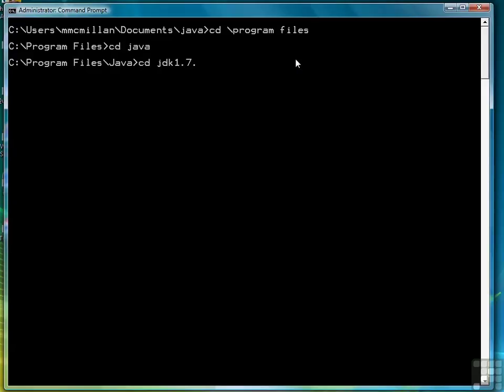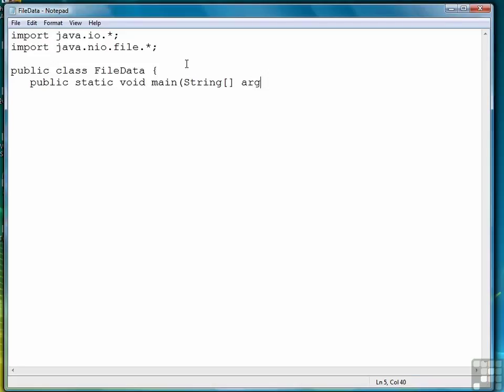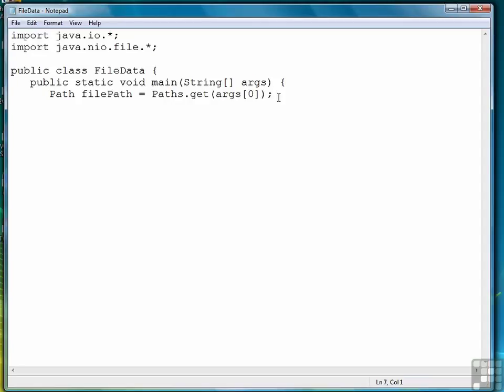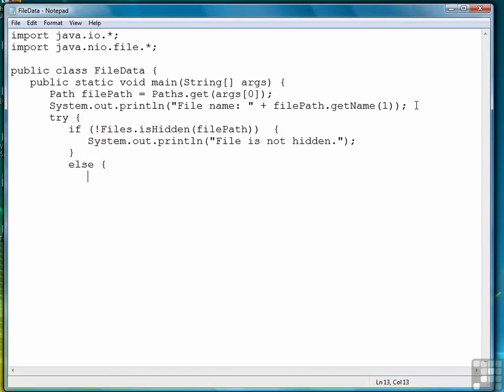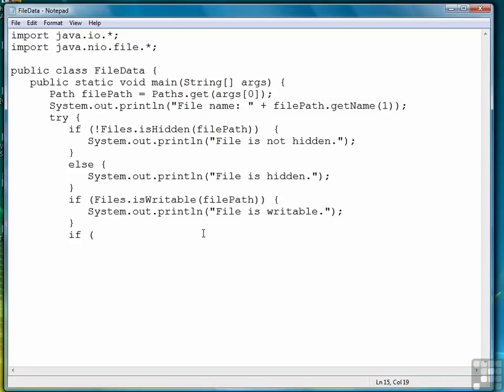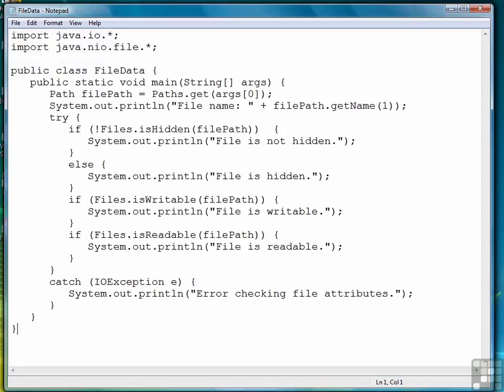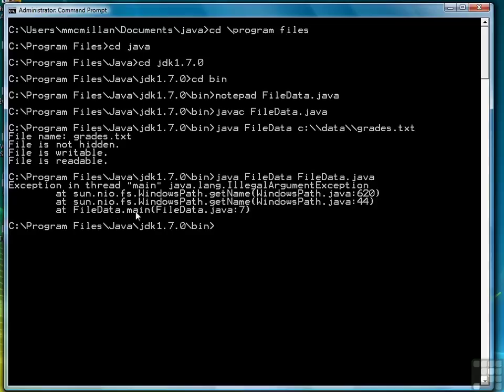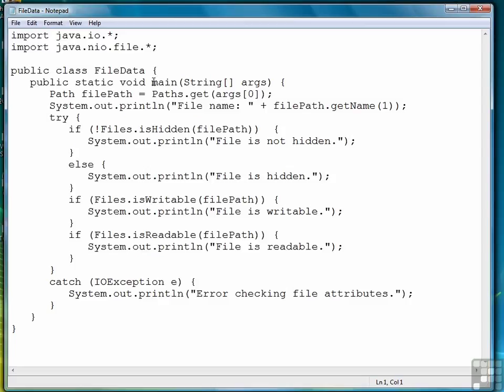1503 Working With File Data